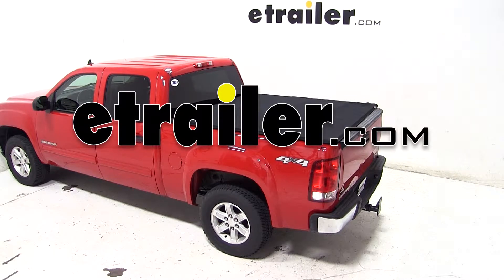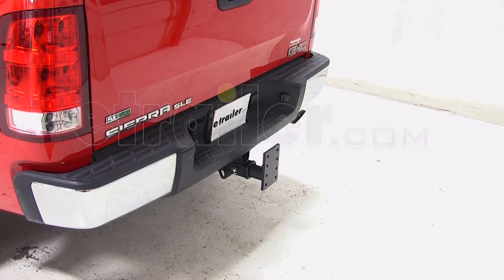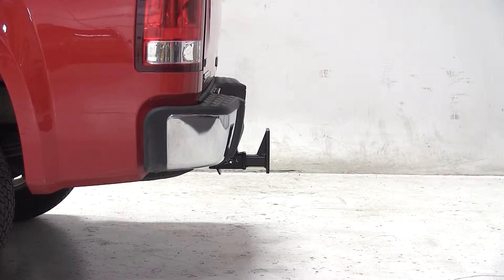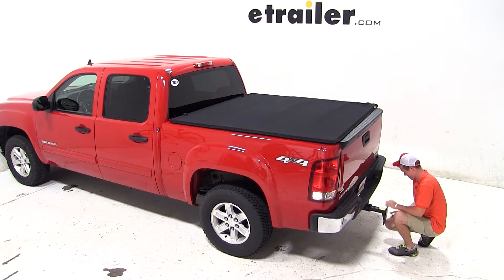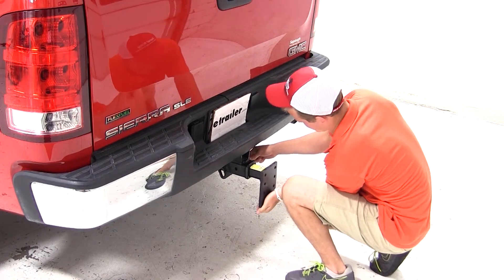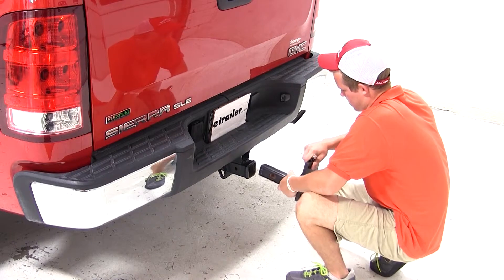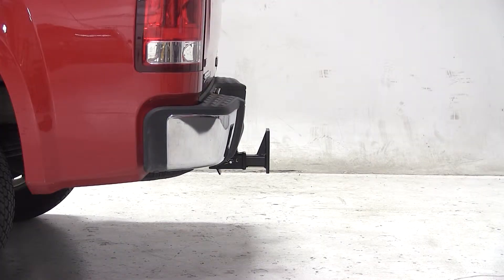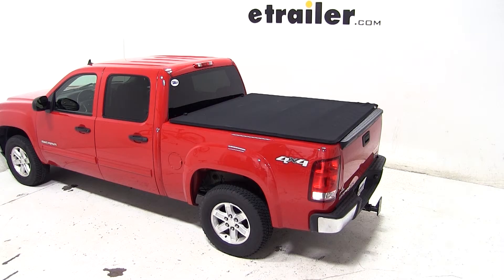etrailer | Convert-A-Ball Pintle Mounting Bar Review - 2011 GMC Sierra